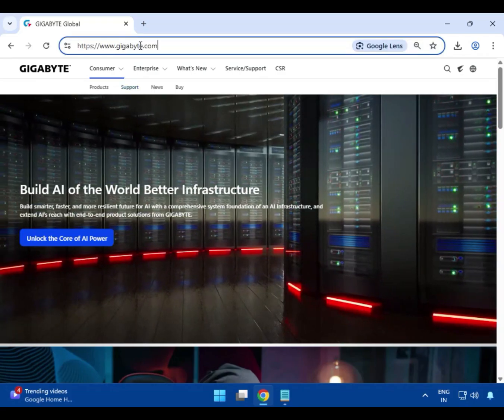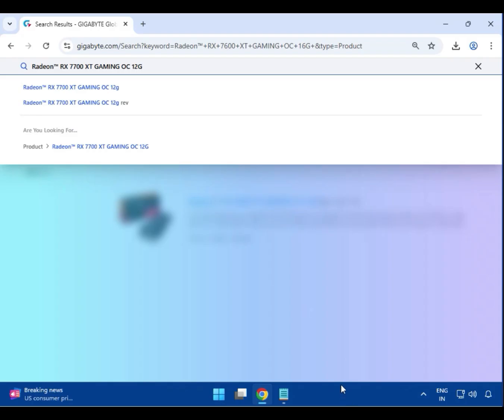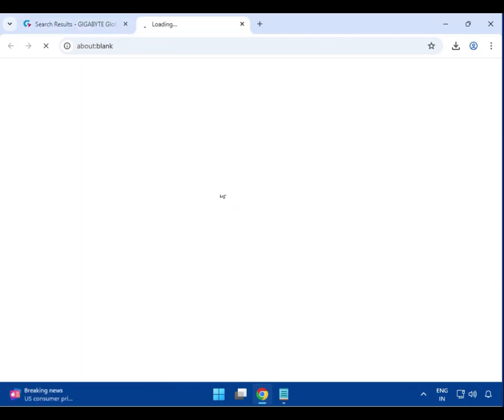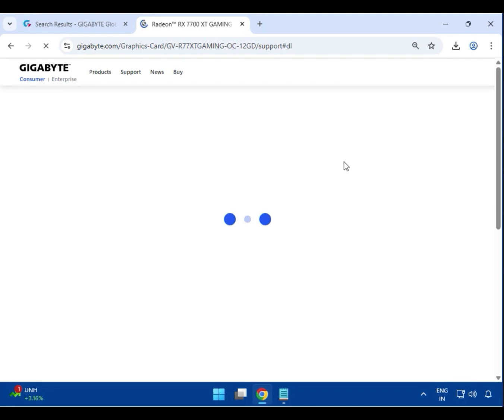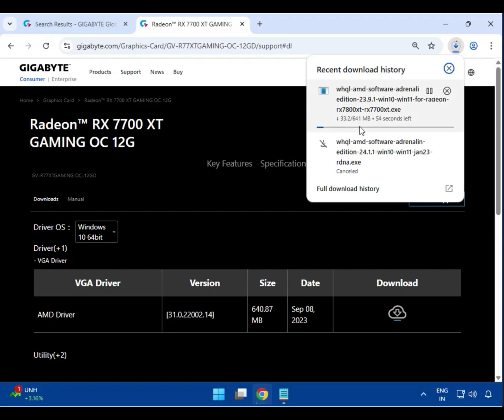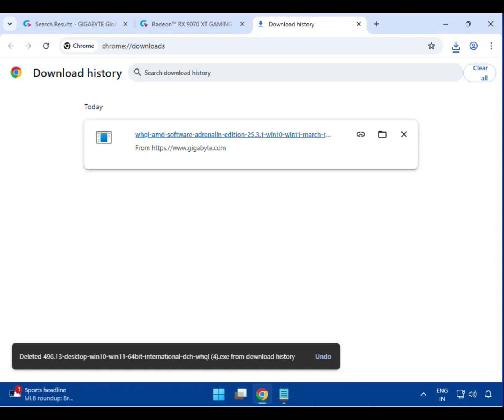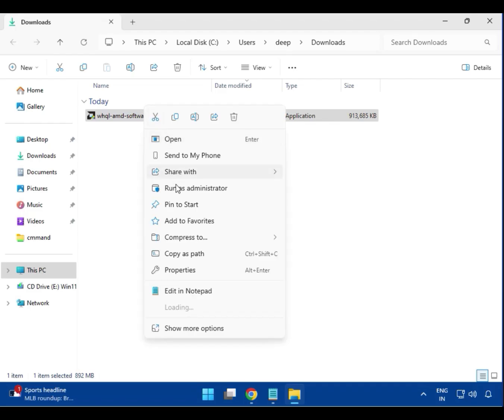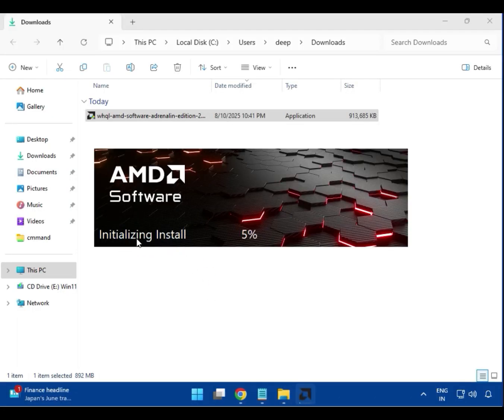How to Download & Install Radeon RX 7700 XT GAMING OC 12G Drivers on Windows 10/11